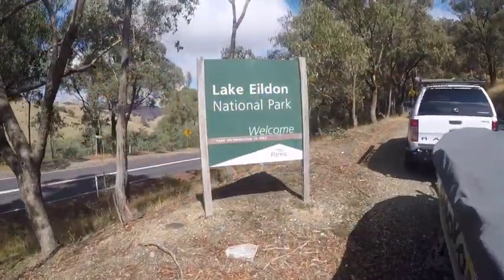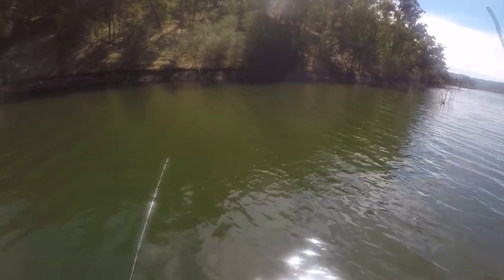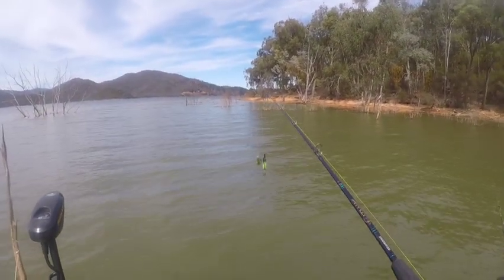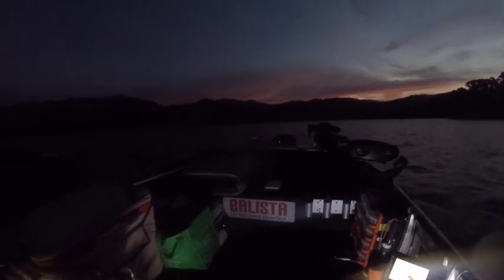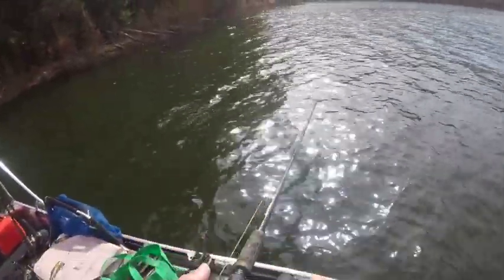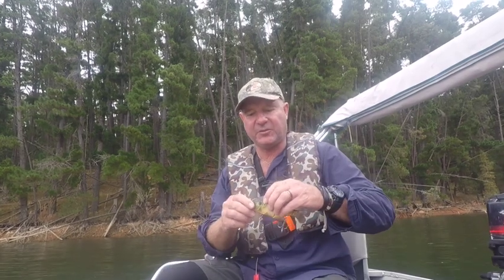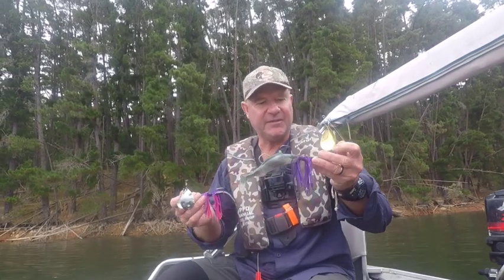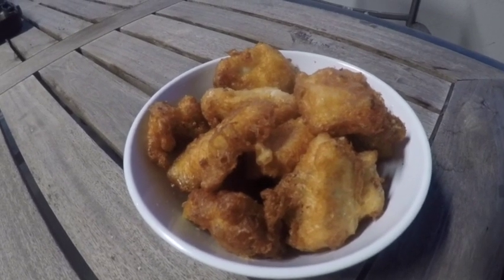Lake Eildon Autumn Murray Cod Fishing March 2023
A few days away with a couple of mates at the foot of the Victorian High Country on Lake Eildon, hoping to catch the elusive icon of the Australian waterways, the Murray Cod.